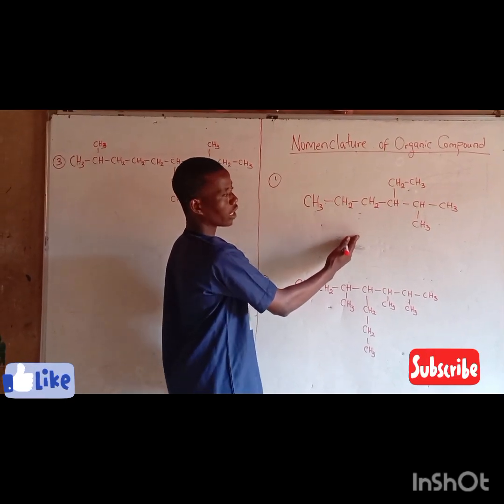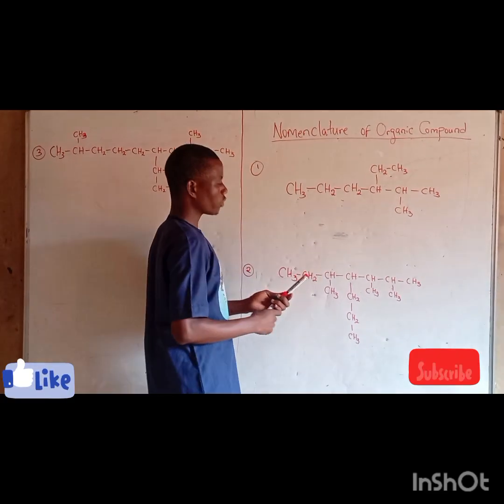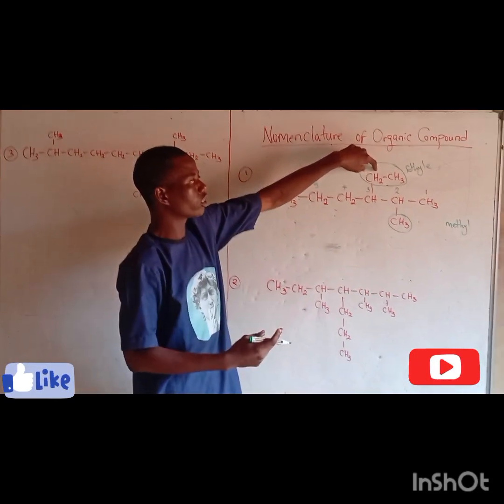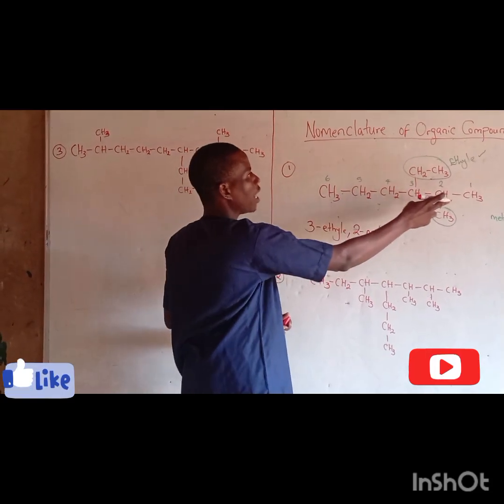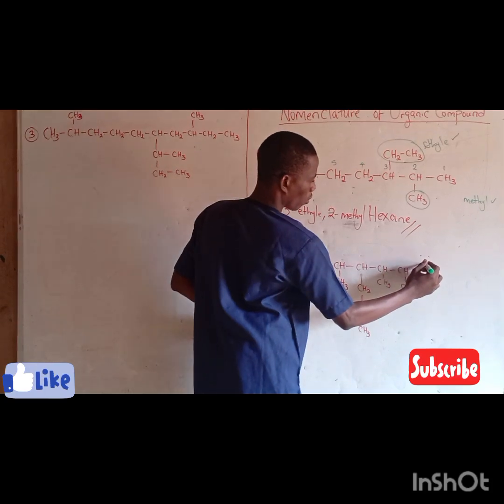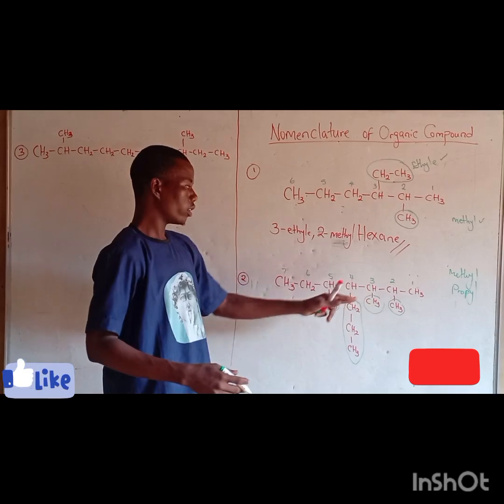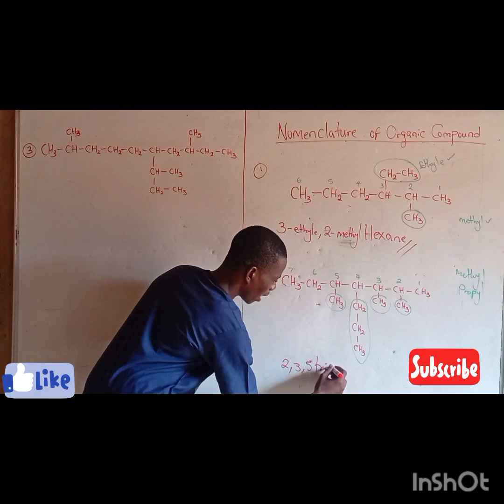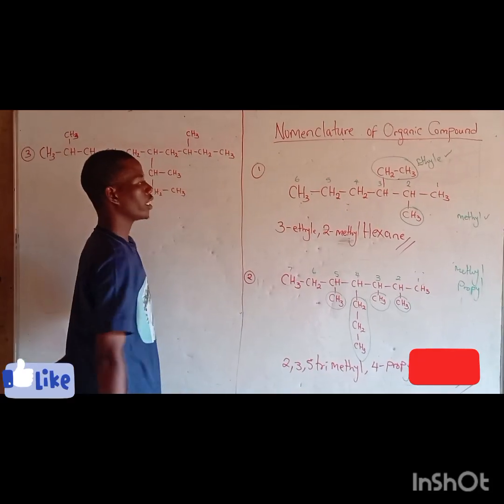Nomenclature of Some organic Compound